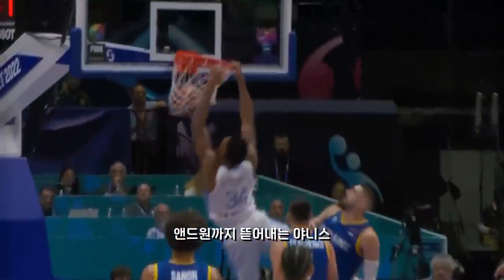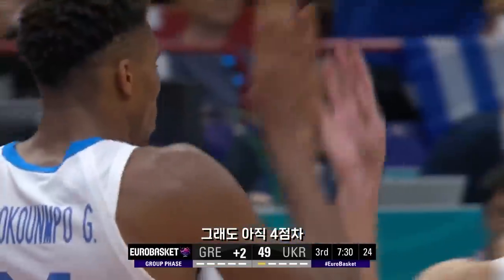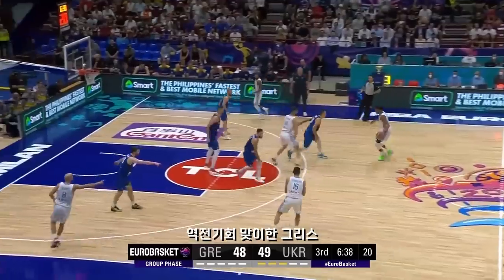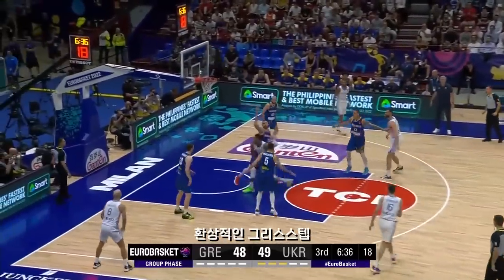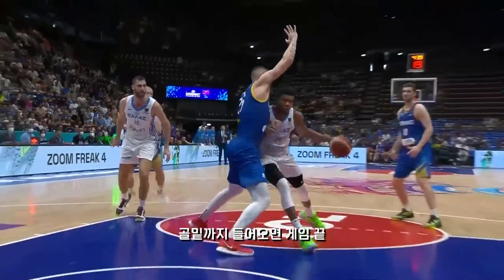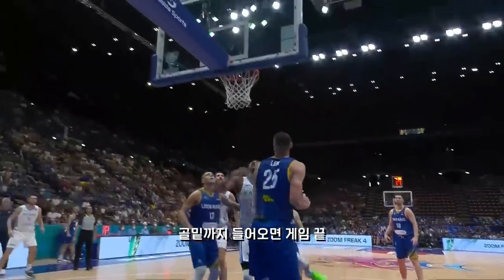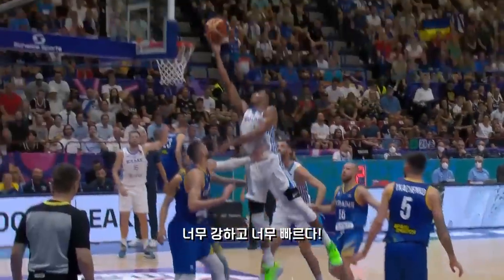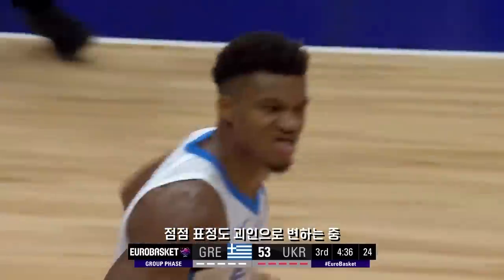또 한 번 그리스신화를 쓴 녹용신!!! 😤😤😤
다 뿌시고 다닌다! 😤😤😤